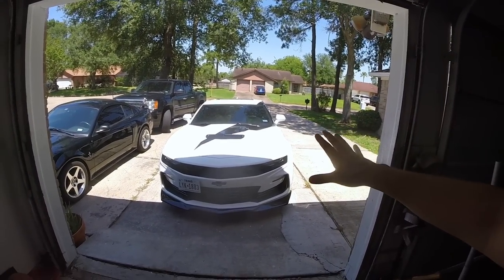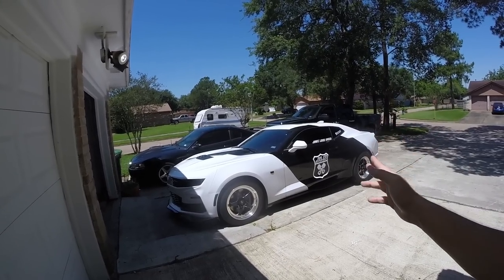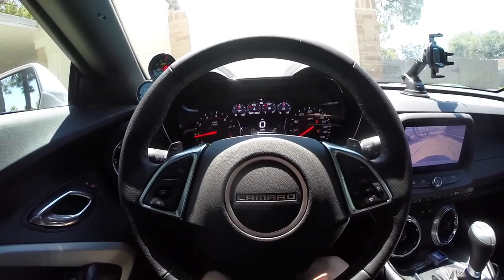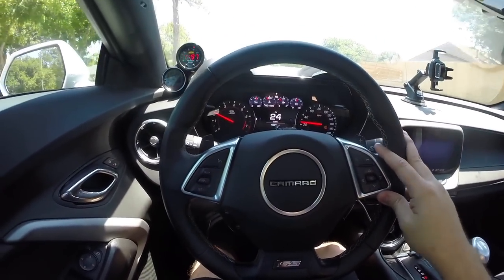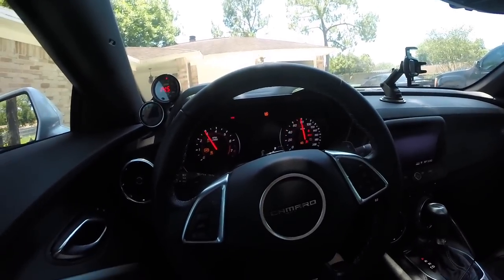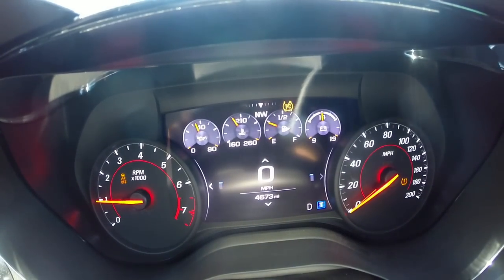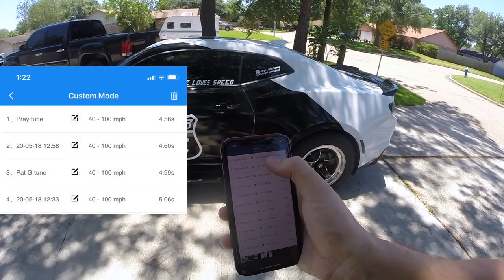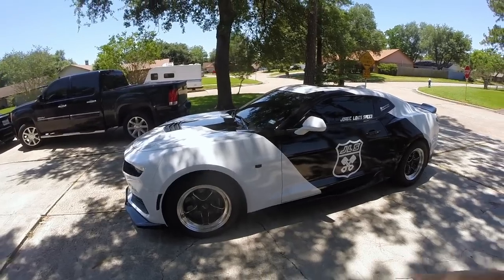Pray Performance Tune on MY 2019 Camaro SS!! | Vlog #330